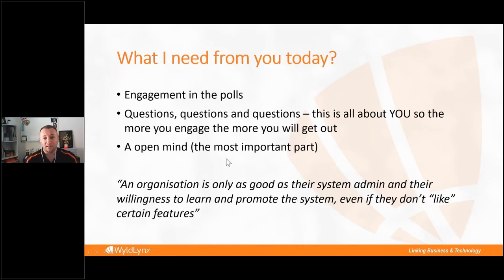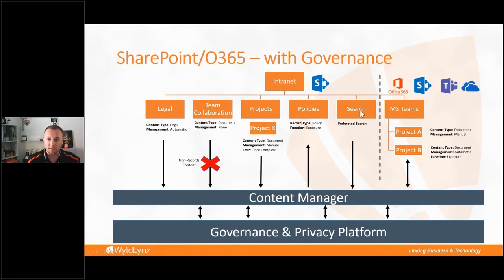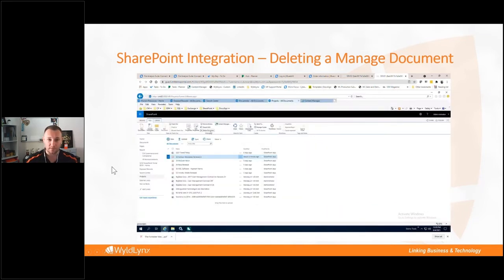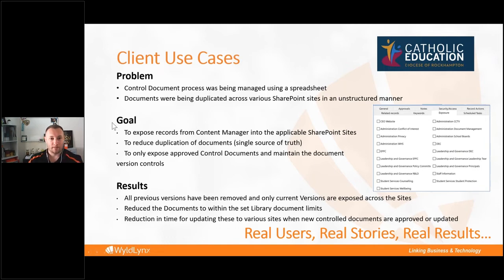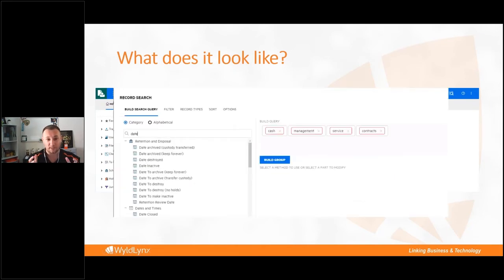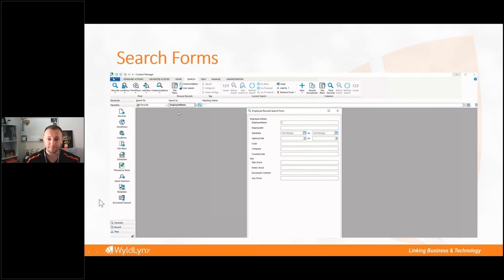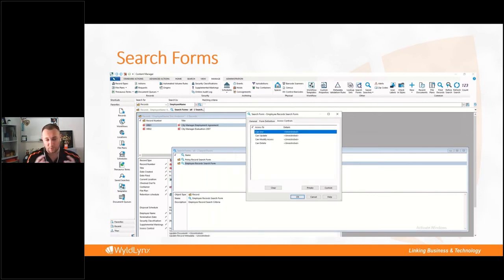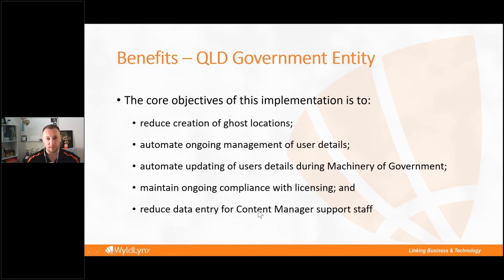Did you know ? Understand more about Content Manager and its capabilities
Open Text Content Manager helps organisations meet regulatory and data privacy guidelines through robust content management. With three purchase options—perpetual license, subscription, and cloud managed service, you have the flexibility and control you need.

CM  governance-based ECM allows organisations to:

■ Manage content across the information lifecycle
■ Ensure the authenticity, reliability, and integrity of documents
and records
■ Deliver content to authorized users across a range of devices
■ Access, share, and use content in a secure,
managed environment
■ Establish rules and processes so governance and records
functions are managed transparently
■ Overcome storage and access constraints to content
■ Transition from the confines of paper to the flexibility and
freedom of digital
■ Leverage search technologies, links, and relationships for greater
collaboration and context

Use content manager to manage records and documents including Microsoft SharePoint and teams.